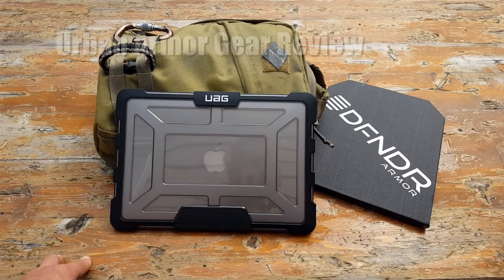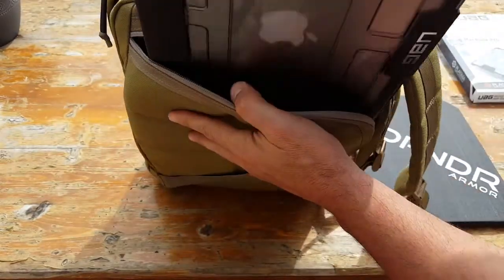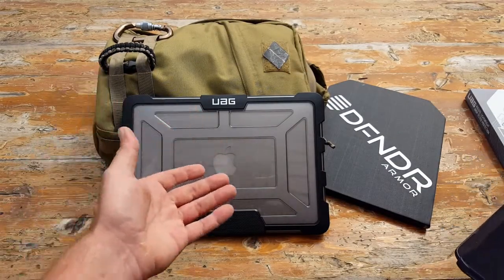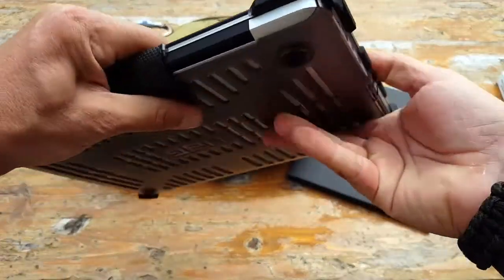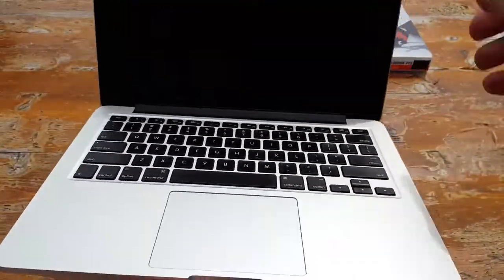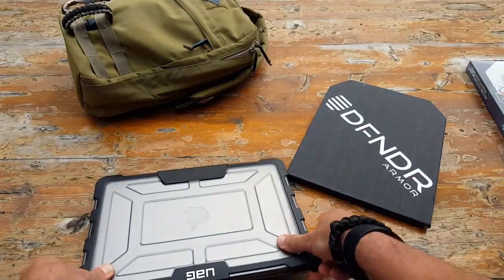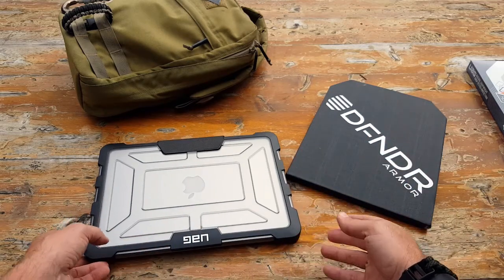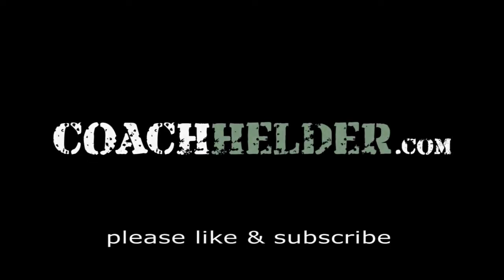Urban Armor Gear Review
Coach Helder reviews the Urban Armor Gear laptop case & explains why it is his go-to case for his MacBook Pro while he is traveling or in the field.